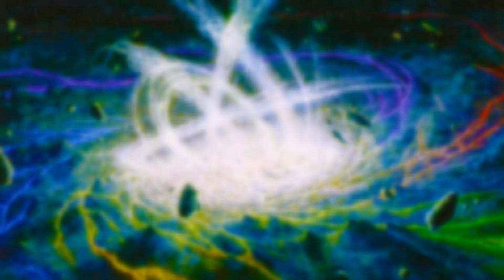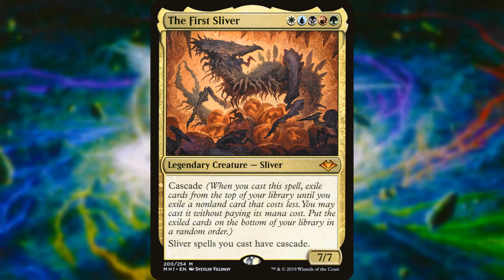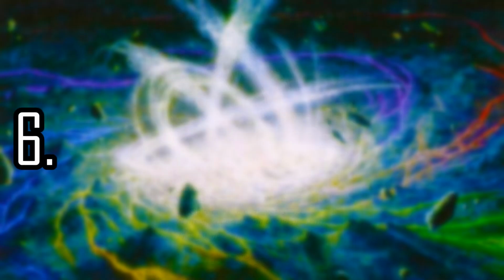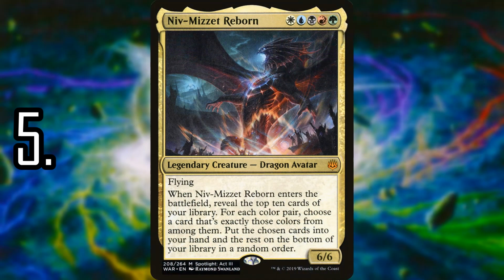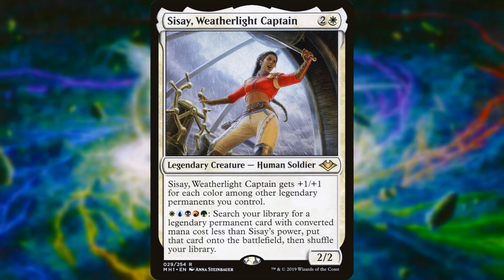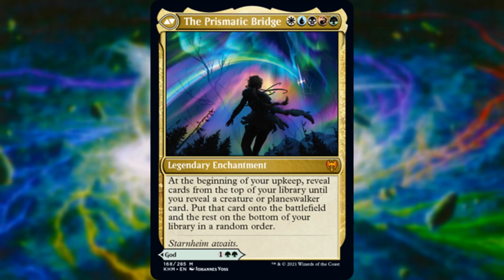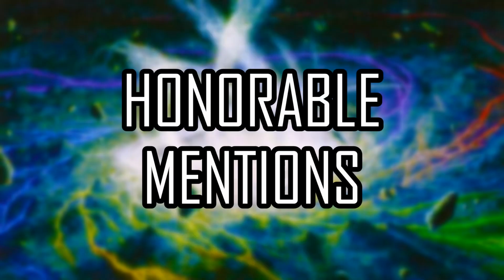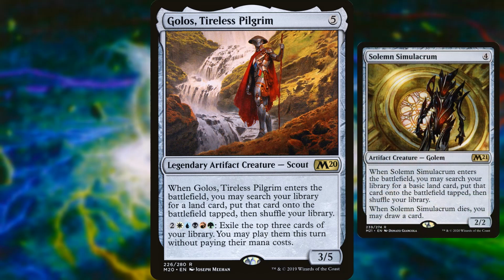Top Ten Five-Color Commander Cards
My picks for the ten best five-colored cards in the Commander format.